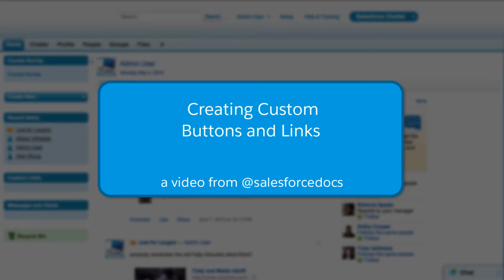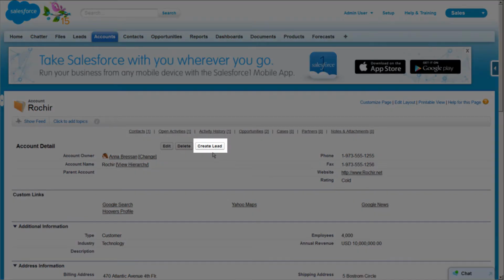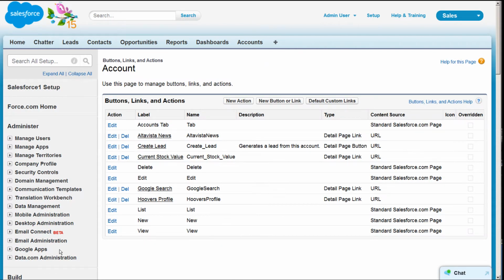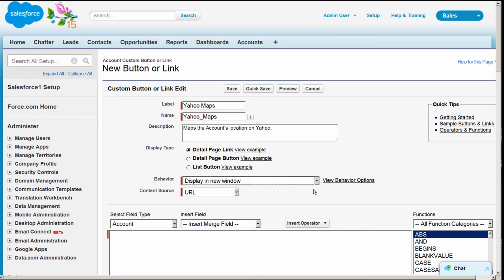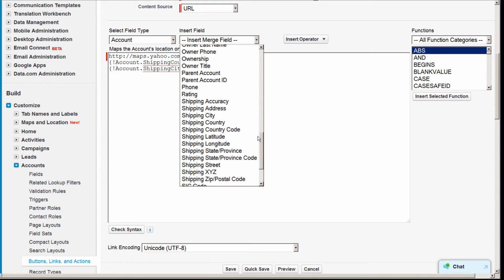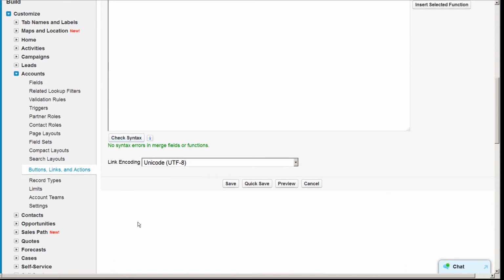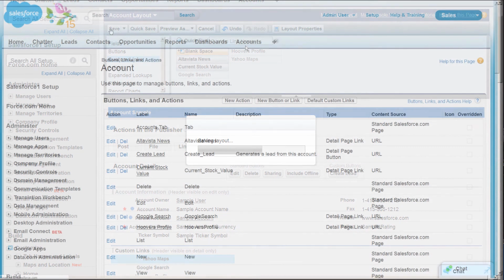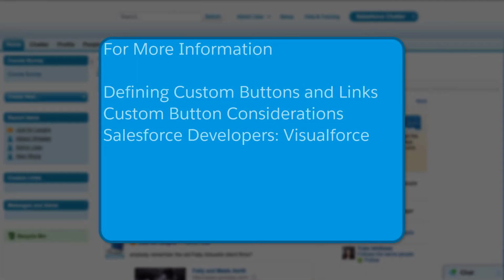Creating Custom Links and Buttons (Salesforce Classic)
We'll walk you through how to create a link on the Account record that maps the company's address onto Yahoo Maps. We'll also show you where you could turn that link into a button. Custom links and buttons are a fast and easy way to customize Salesforce, and really fine-tune the experience for your users. This will increase adoption of Salesforce and the efficiency of your team.